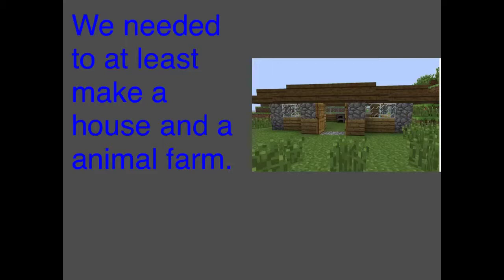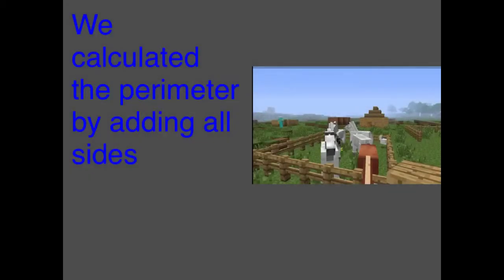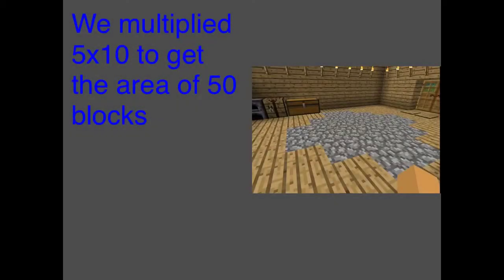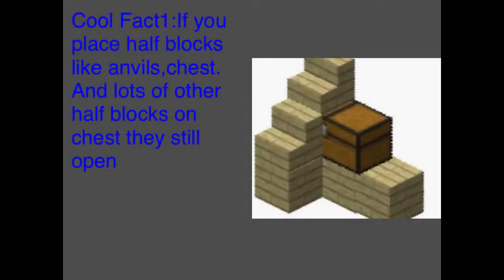Hayden and Cade-Dillard-minecraft geometry project